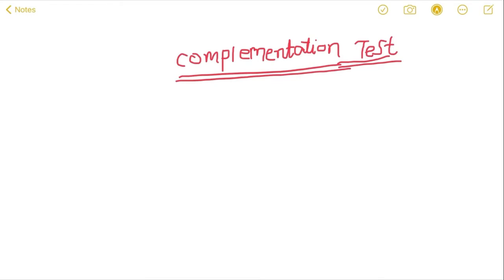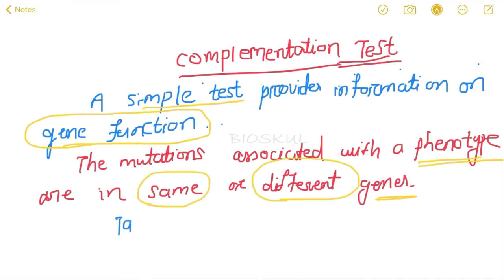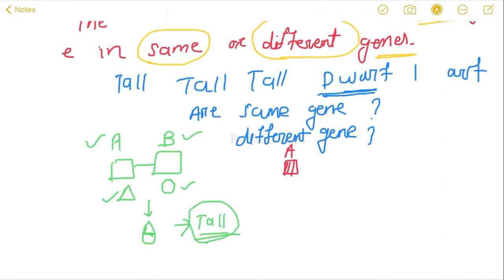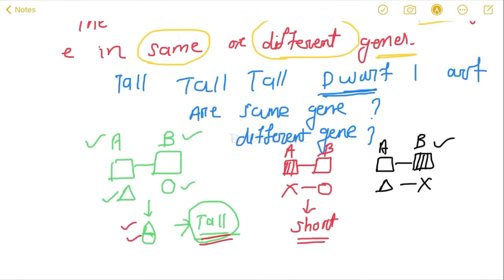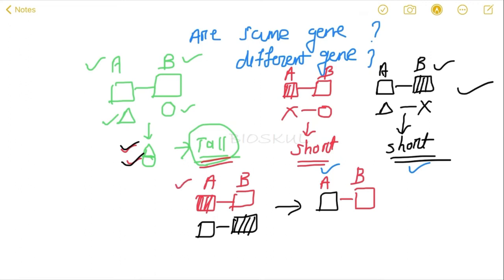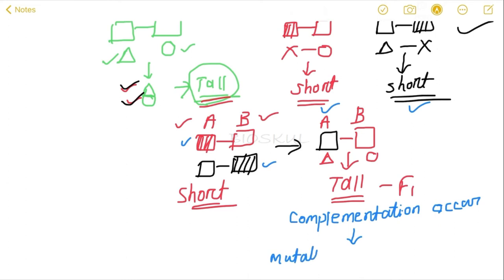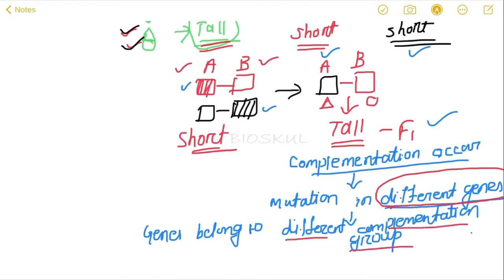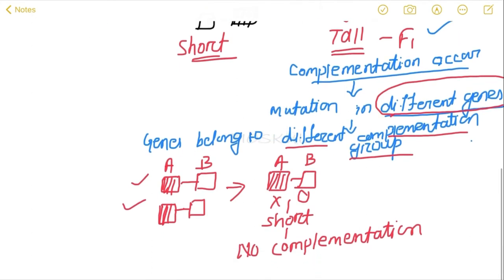Complementation test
Complementation test in genetics -Complementation test, also called cis-trans test, for determining whether two mutations associated with a specific phenotype represent two different forms of the same gene (alleles) or are variations of two different genes (nonallele)@ Bioskul